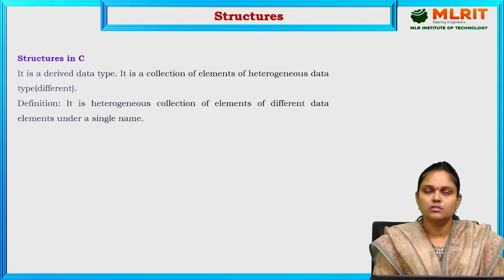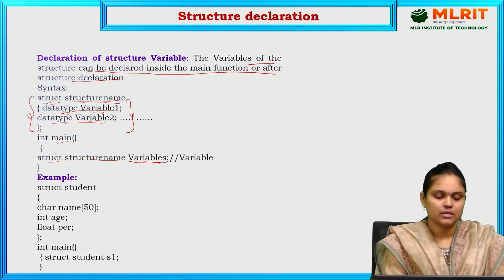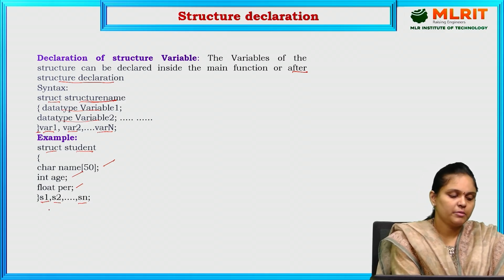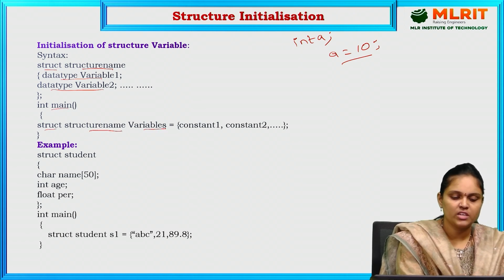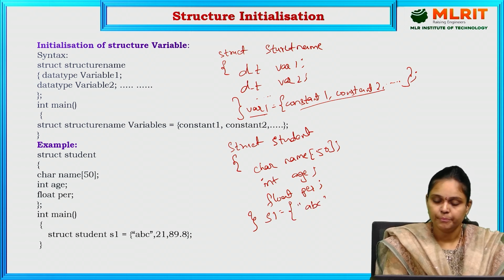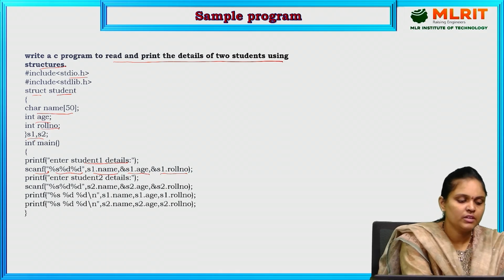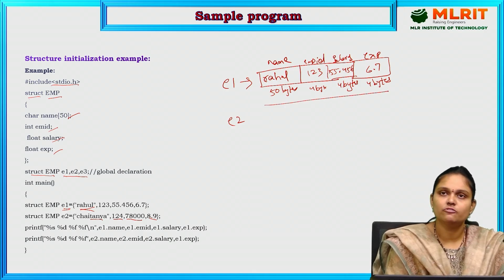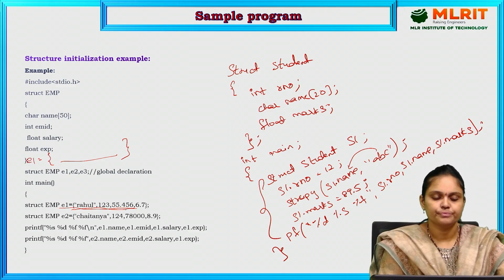LEC28| Programming for Problem Solving | Structures in C by Mrs. A. Nirisha